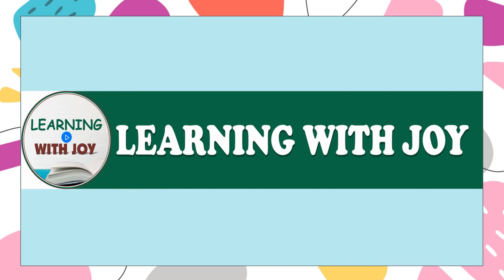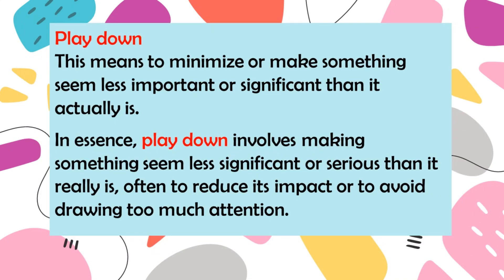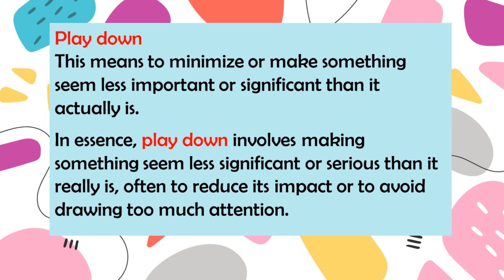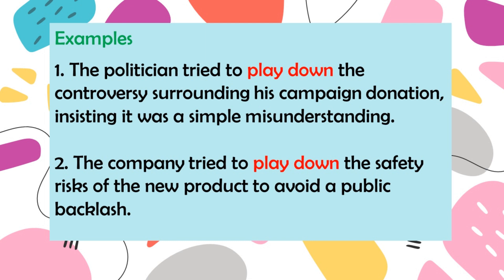Phrasal Verb: Play Down